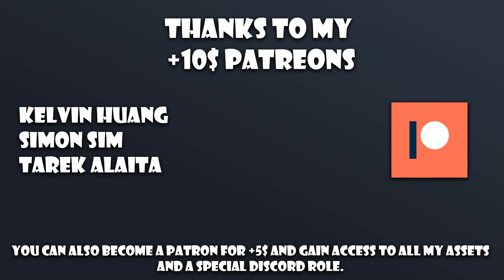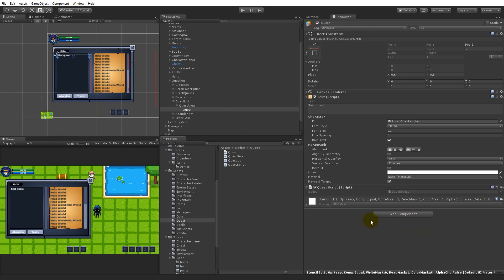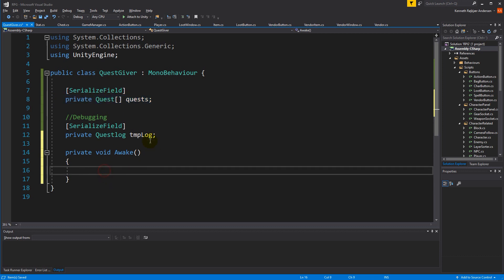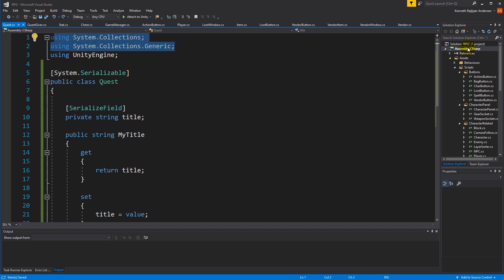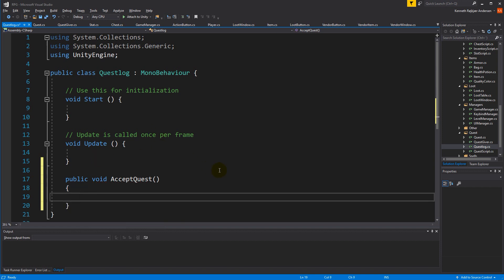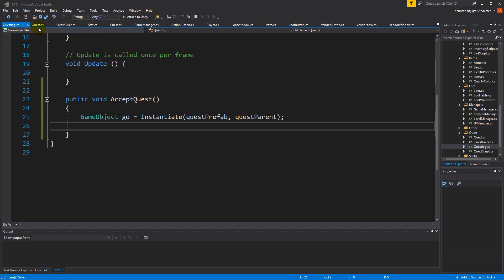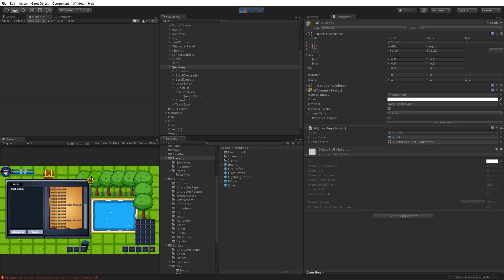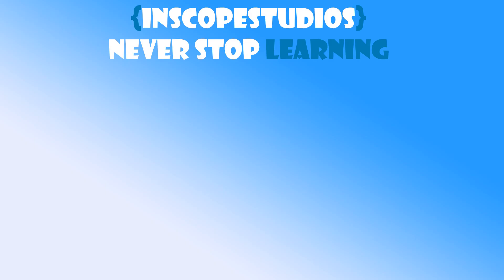#19.2 Unity RPG Tutorial - Adding quests